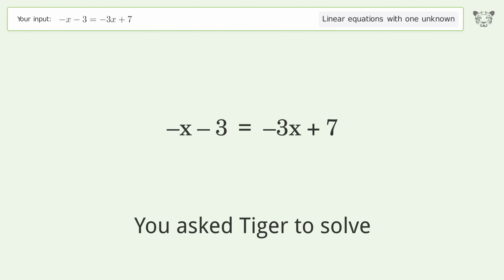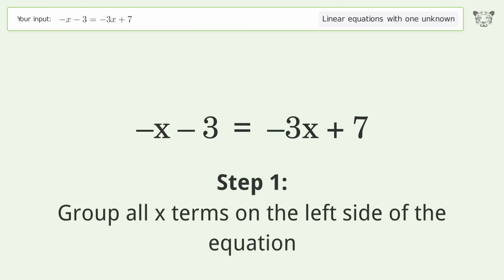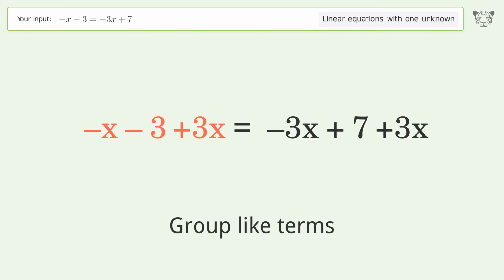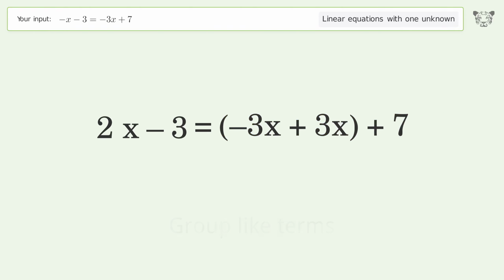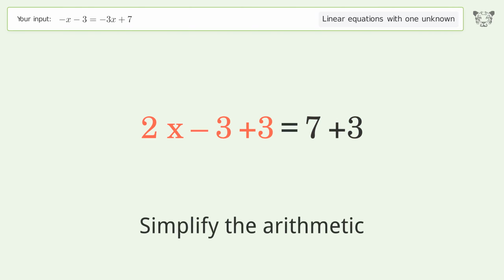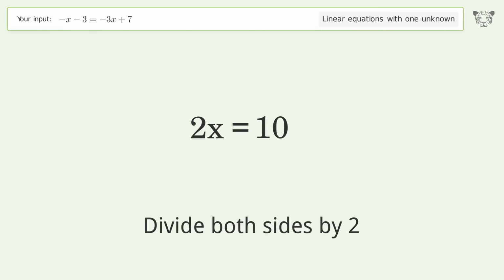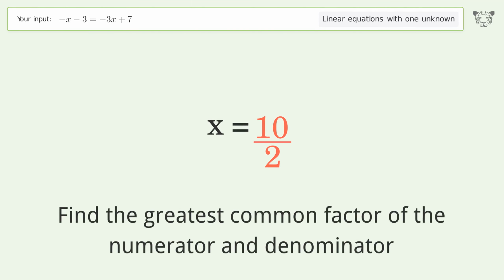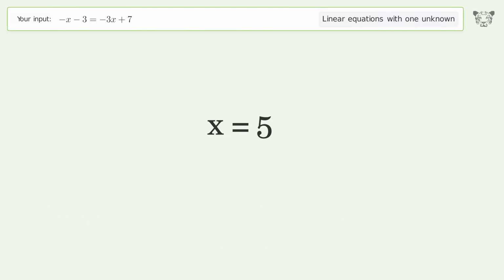Solve -x-3=-3x+7: Linear Equation Video Solution | Tiger Algebra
Struggling with -x-3=-3x+7? Watch our step-by-step video on Tiger Algebra to master this linear equation effortlessly. Also check out for more tips and tricks for dealing with linear equations with one unknown